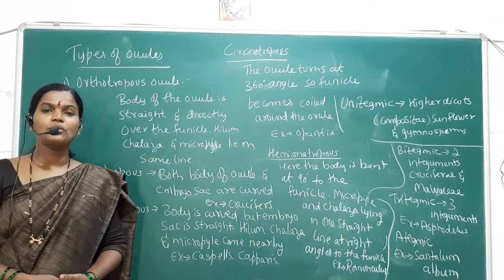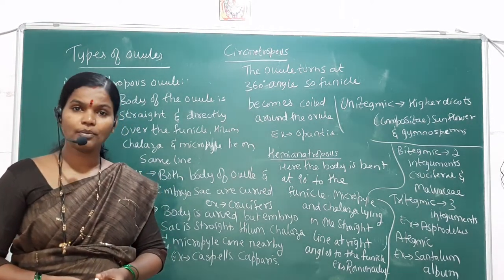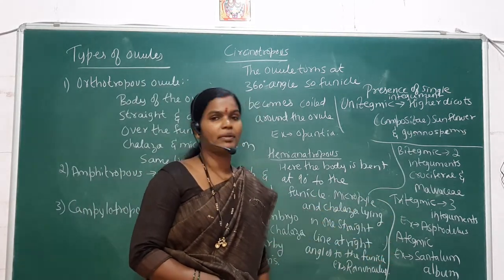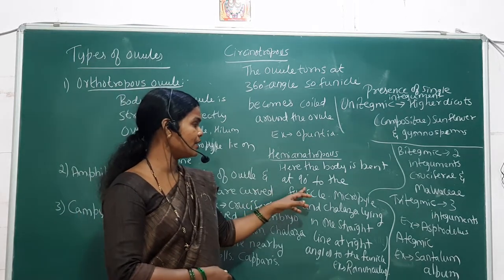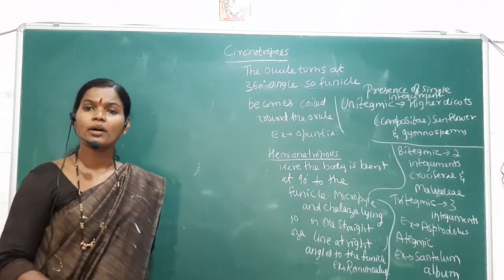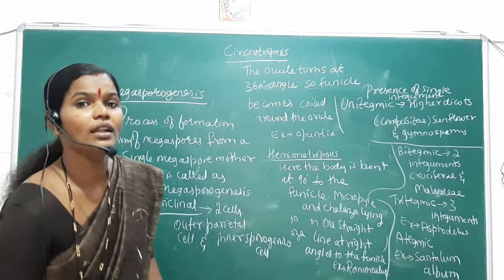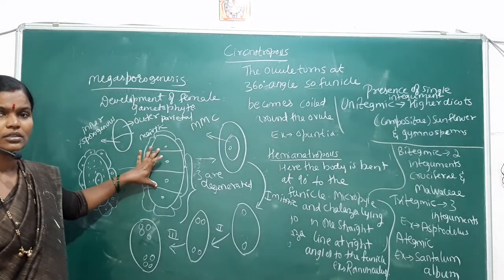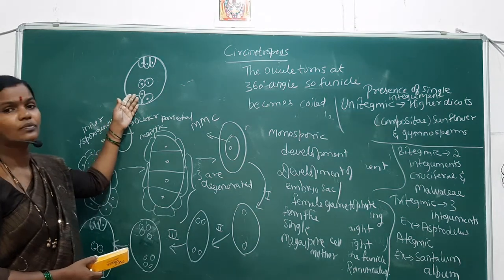BIOLOGY (SEXUAL REPRODUCTION INF LOWERING PLANTS-PART-4)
BY SMT PARVATI S PATTANKAR (TYPES OF OVULES BASED ON THE SHAPE AND INTEGUMENTS ; MEGASPOROGENESIS)